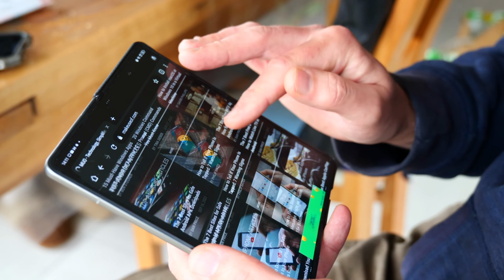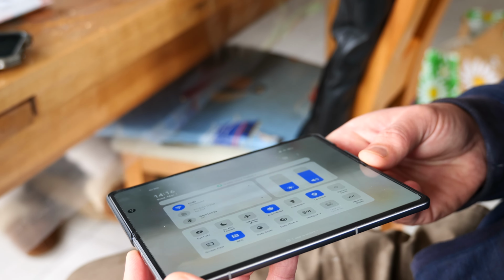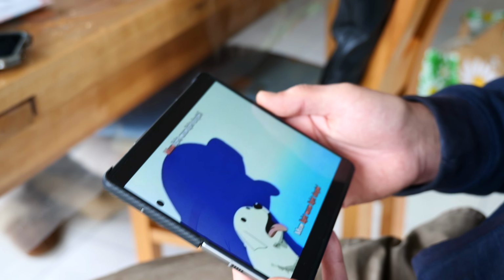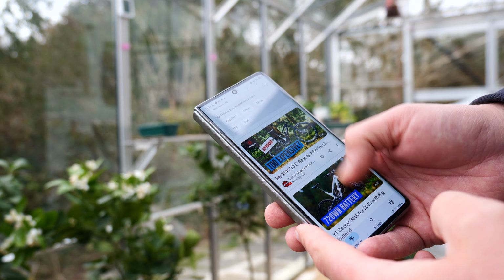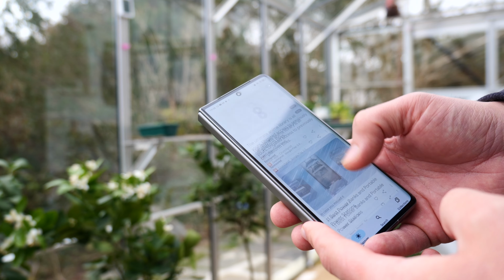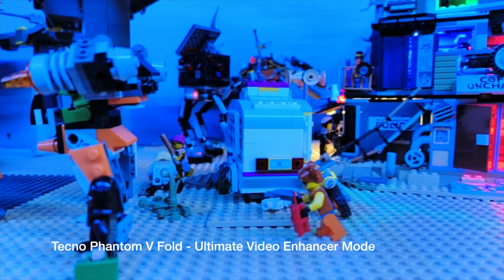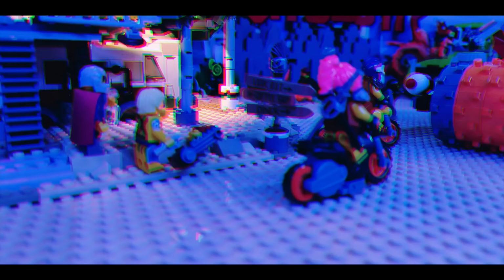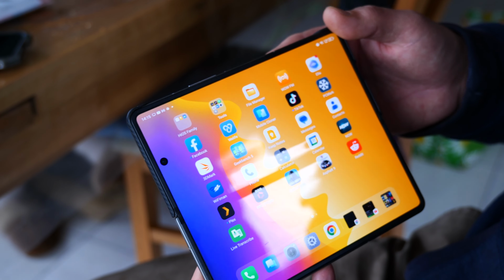Tecno Phantom V Fold Comprehensive Review: Don't Buy the Samsung Z Fold Until You've Seen This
Despite some initial skepticism about the folding screen concept, the device's innovative hinge system and gorgeous 7.85-inch AMOLED almost square screen has won over even this most cynical of reviewers. The camera system is impressive too, with the main Super Night sensor offering incredible clarity in low light. The Dimensity 9000+ chip outperforms folding competitors that use the Snapdragon counterpart, providing a smooth UI and productive experience.